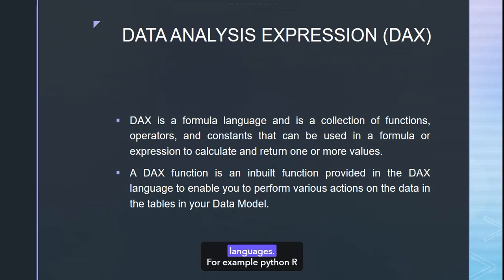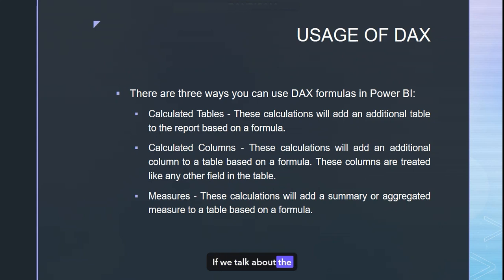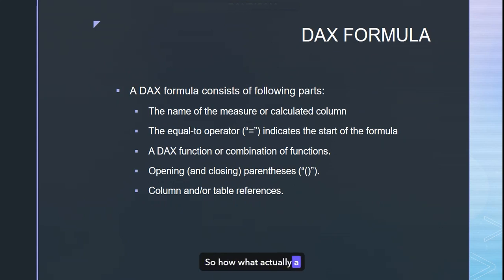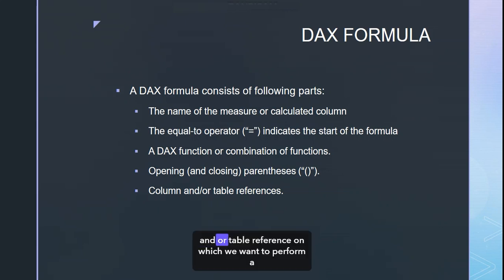DAX Concepts In Power BI Desktop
This video is about introduction to DAX for Power BI. We will learn what parts are there in a DAX formula and how is it written. Show some support guys so I could bring more engaging and better content for you. Cheers!